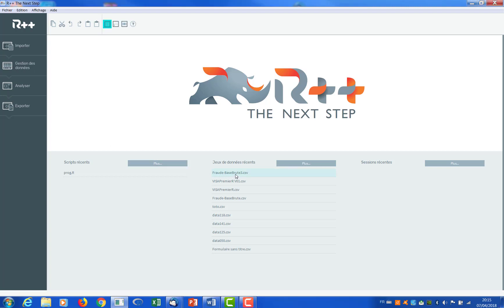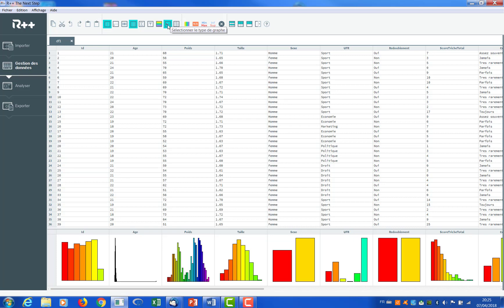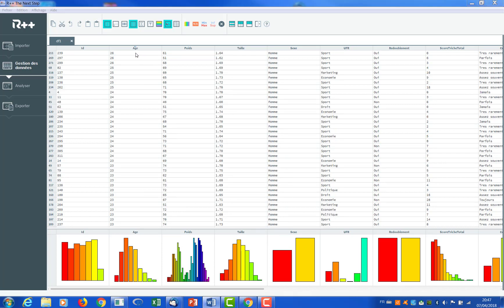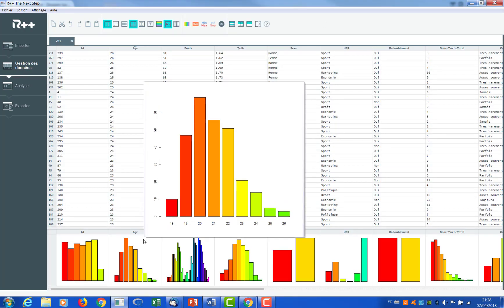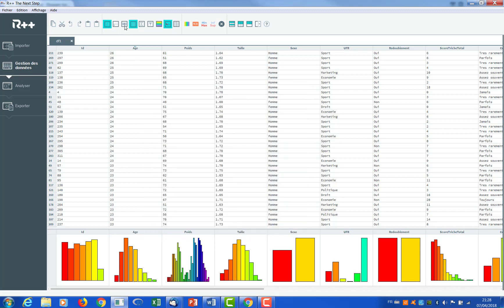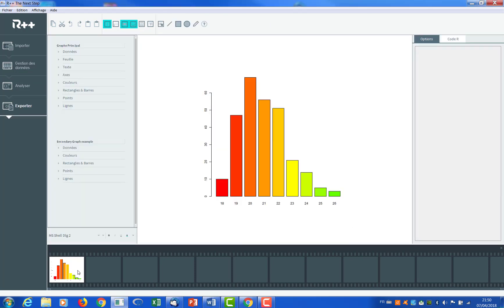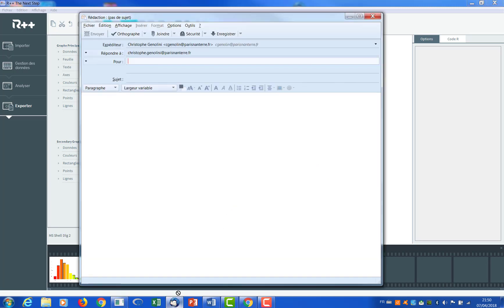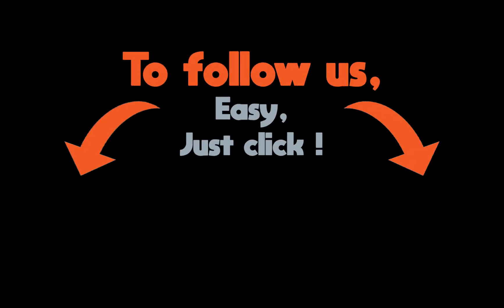~01~ R++ in 1 minute : Overview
R++, a new statistical software based on R : with its user-friendly human-computer-interface, it can be used by expert in data, but also by non-statisticians !